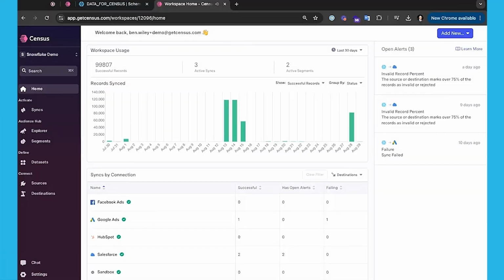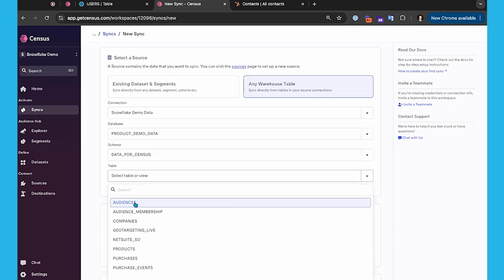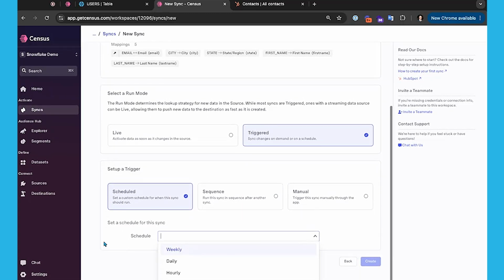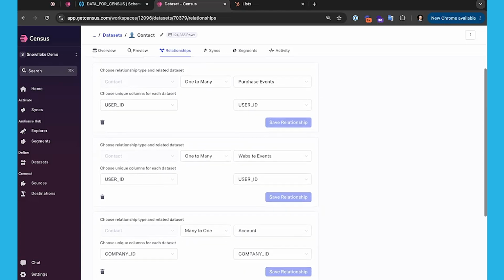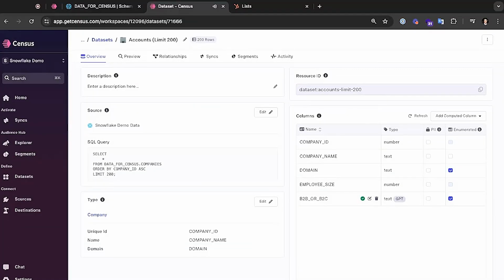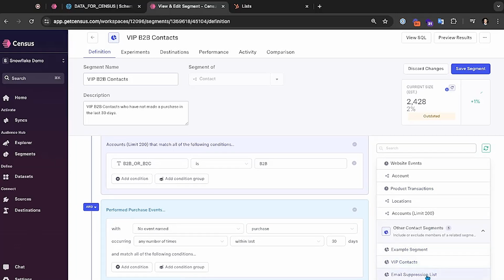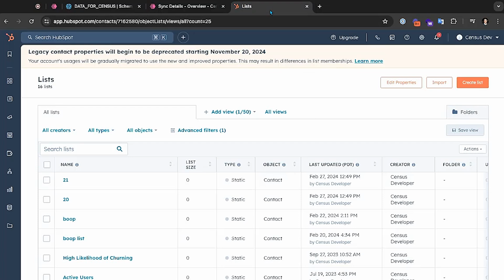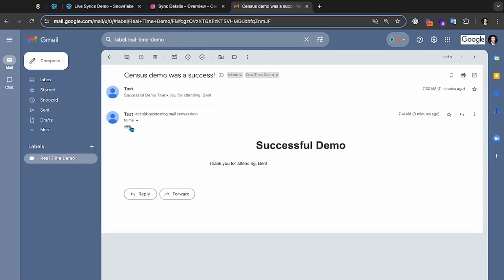A Developer's Guide To Activating Snowflake Data With Census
Ben Wiley, Senior Solutions Engineer at Census, demonstrates how to start activating data from Snowflake in minutes, and then offers a look at three primary use cases for data activation:

1. Enriching Hubspot with contact data in Snowflake
2. Activating targeted audiences for marketing personalization
3. Triggering real-time notifications using Snowflake's Dynamic Tables and Census' Live Syncs

Love this content? You can start a Census Trial directly in Snowflake with our Partner Connect.